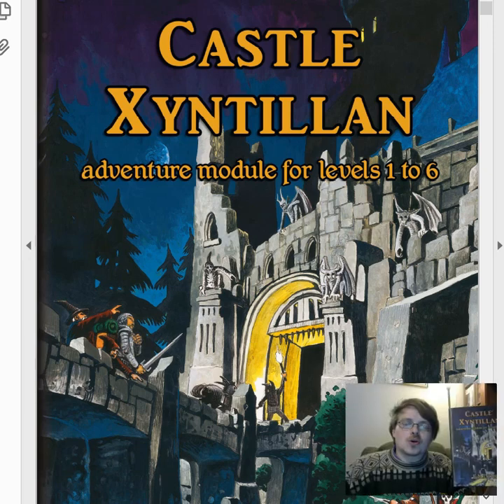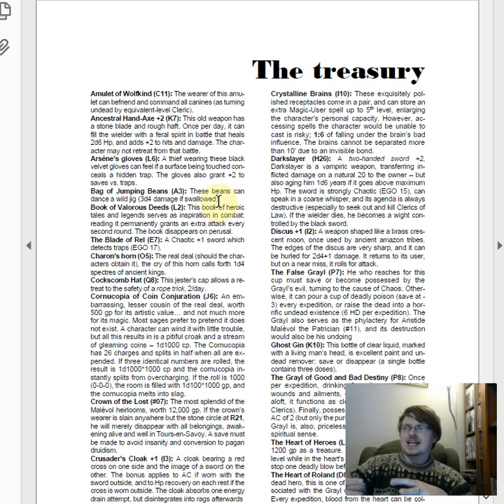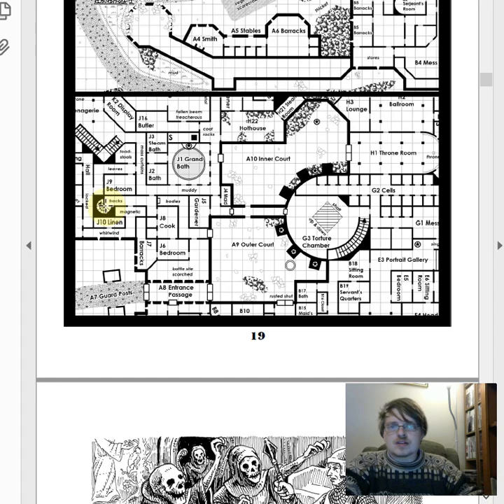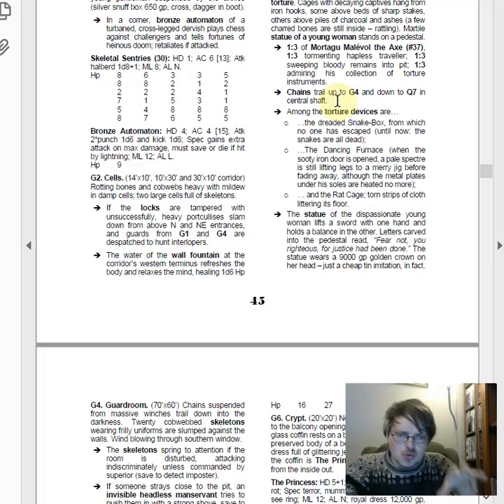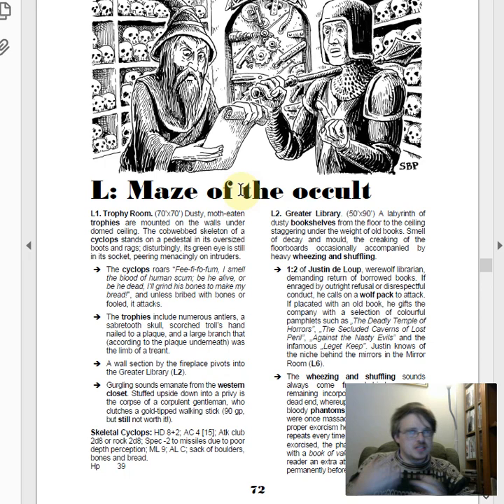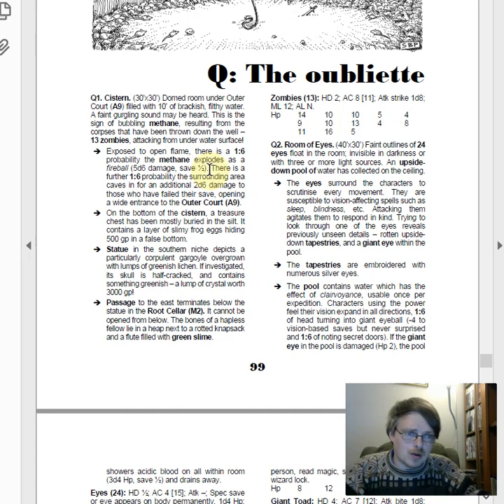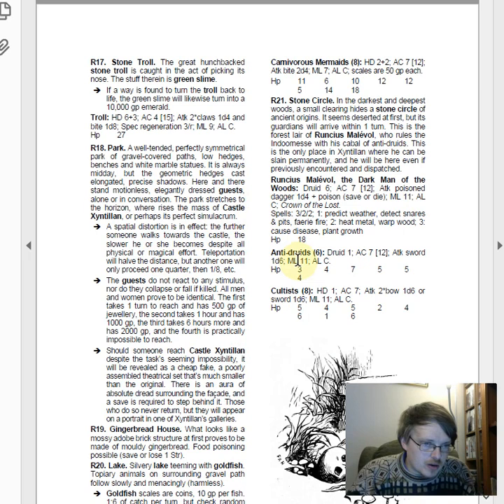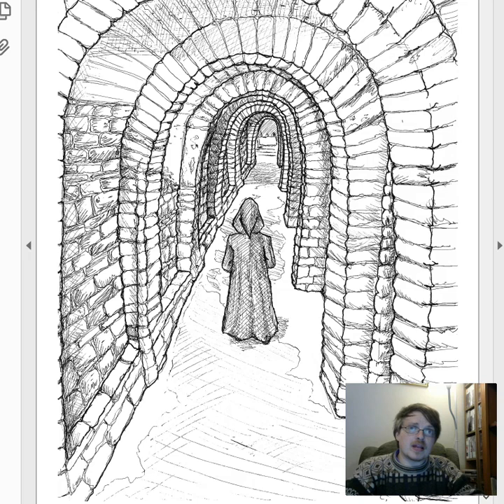RPG REVIEW: "Castle Xyntillan" by Gabor Lux (Excellent Funhouse Megadungeon)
This time I talk about Gabor Lux's Tegel Manor-inspired megadungeon, "Castle Xyntillan", a funhouse full of traps and weird undead in fantasy-France.